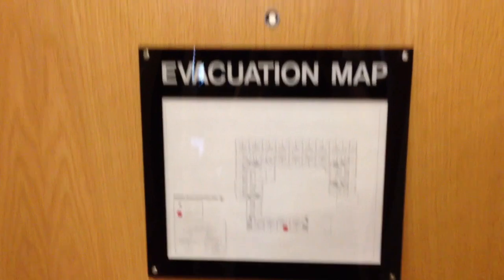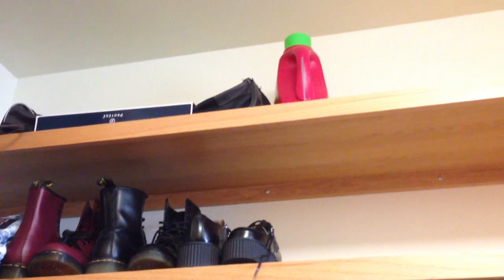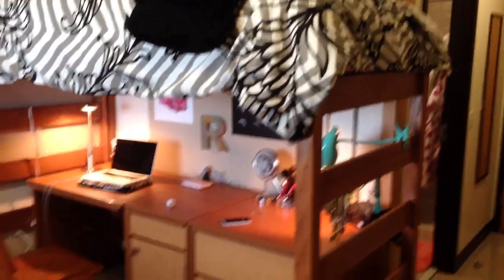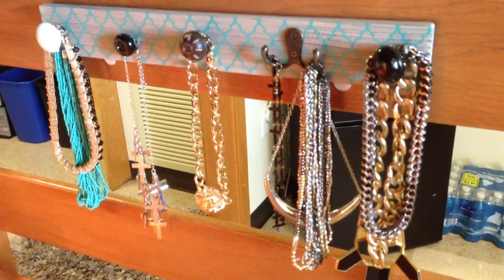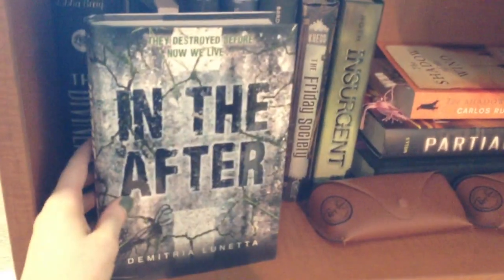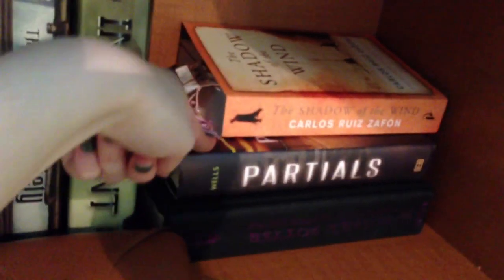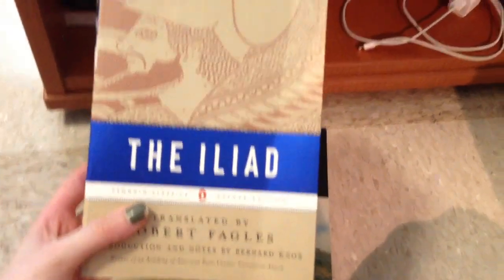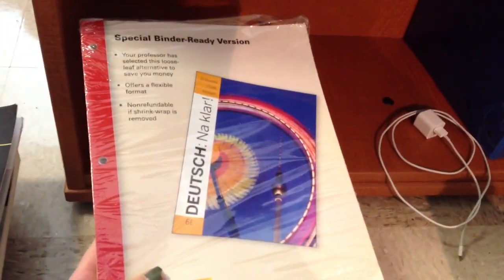My College Dorm and College Bookshelf Tour!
The place I now reside.